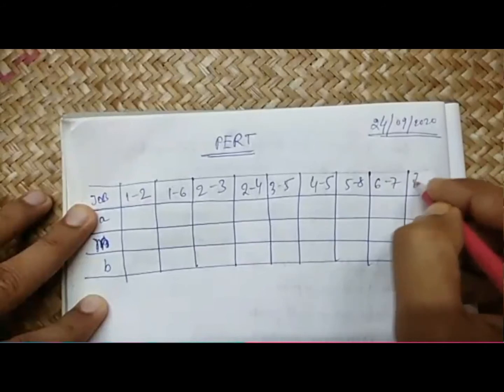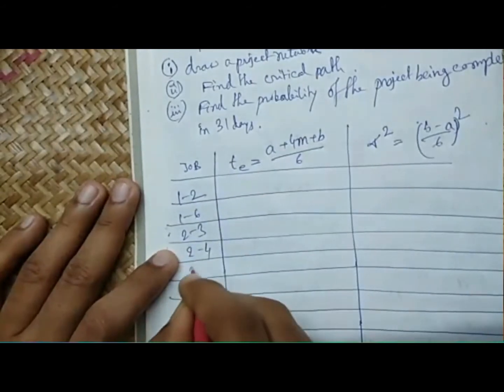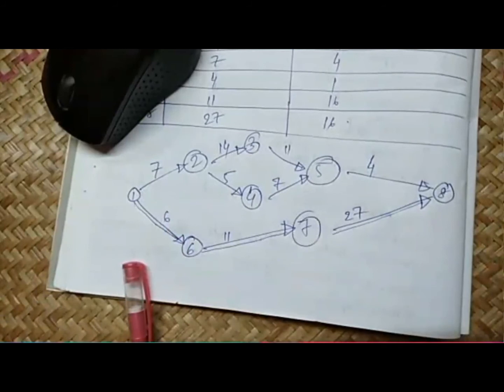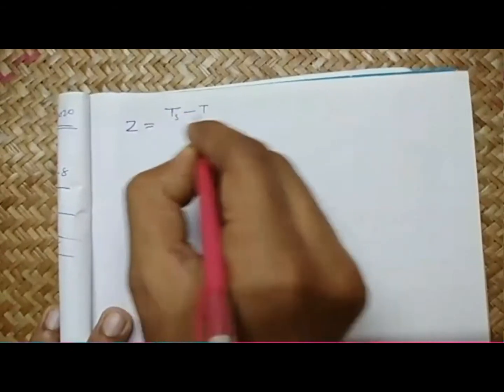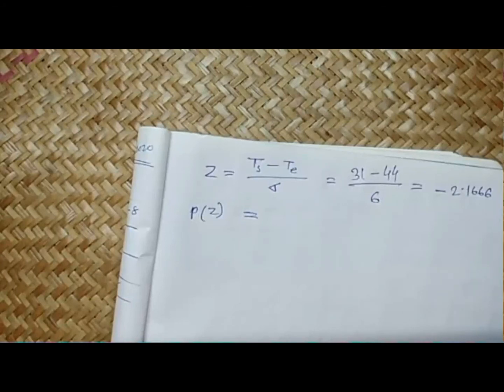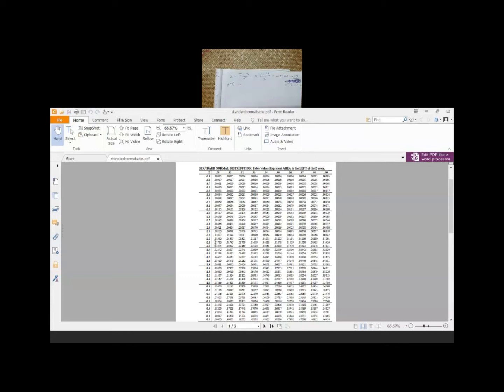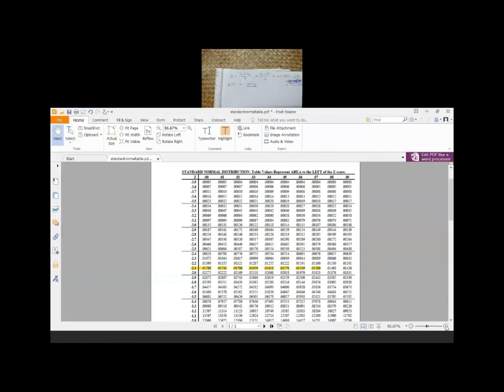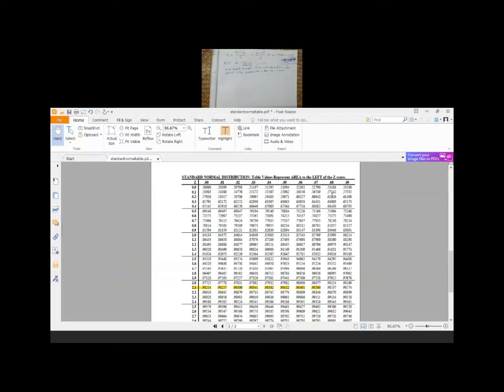12_Operations Research_MECH 4103_PERT_Problem Solved_Example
PERT
PERT Problem Solved
Solved example problem on PERT